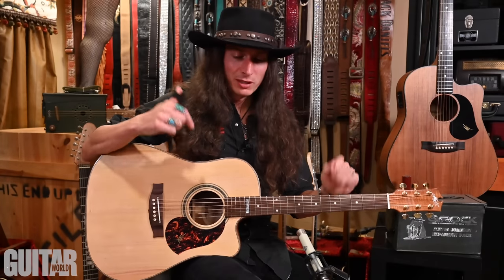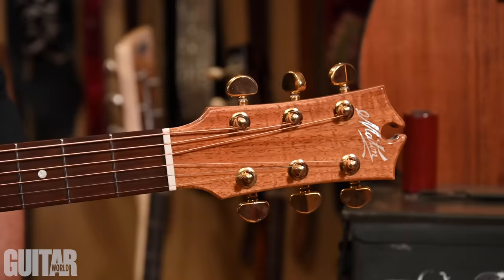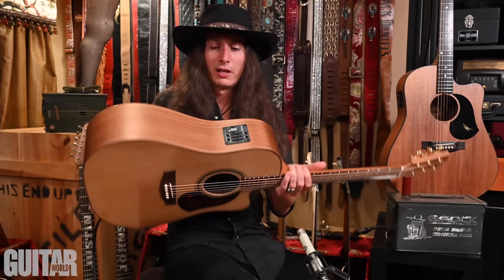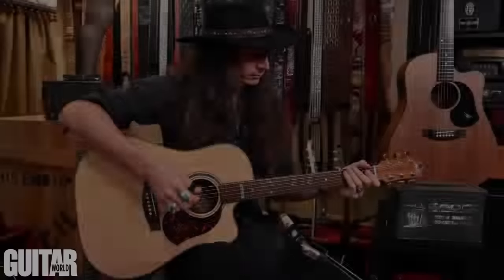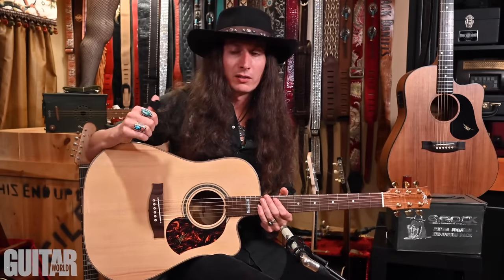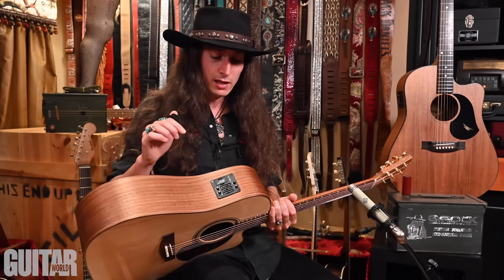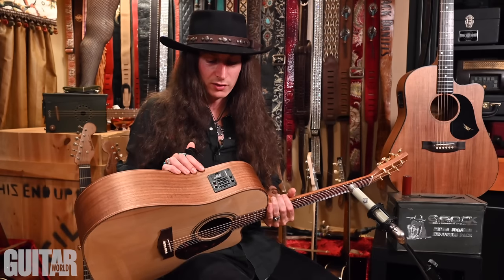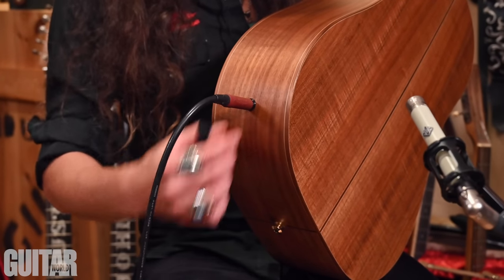Checking out Maton Guitars' "Australian" Model Acoustic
🎸 Elevate your guitar skills with exclusive guitar lessons & tips Whether you're picking up a guitar for the first time or looking to master advanced techniques, I'll share with you everything I've learned in my guitar journey 🎸

 I'll be the first to say that the EA80C from  @matonguitars   is the best thing to come out of Australia since the Tim Tam Slam!  This guitar is designed to showcase the tone and beauty of Australian wood, and they nailed it!  Check out the video as I test out this wonder from down-under.  This guitar is meaner than a drop bear in tourist season!

🎸Guitar Tabs for all of my arrangements of cover songs are available